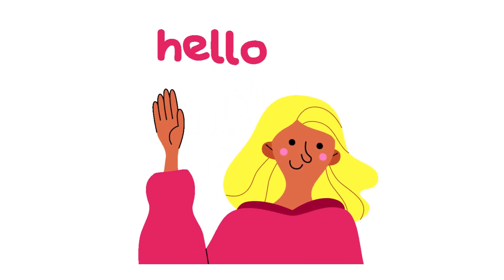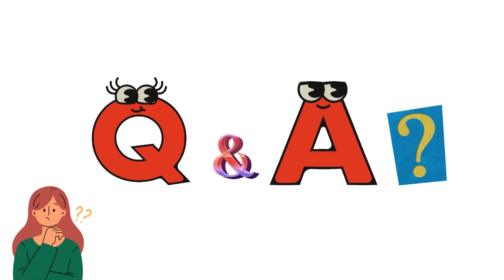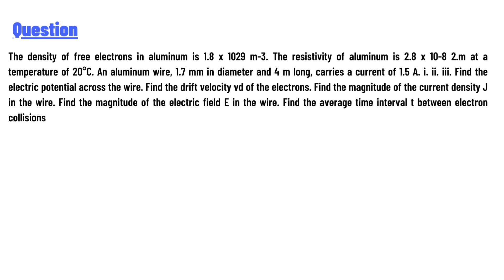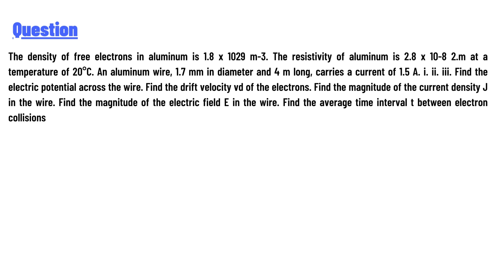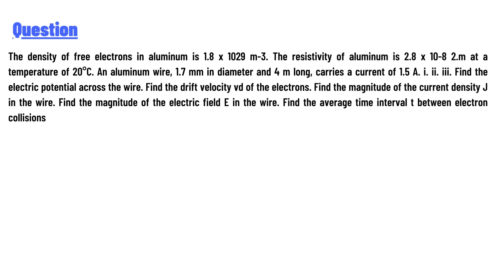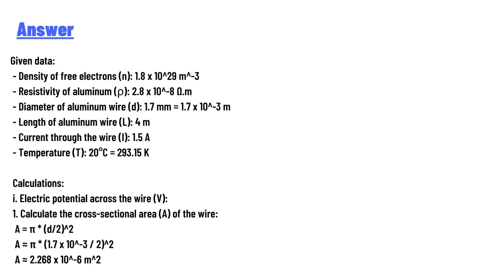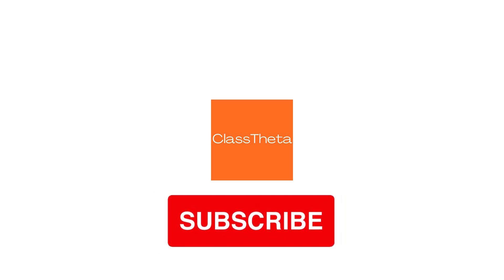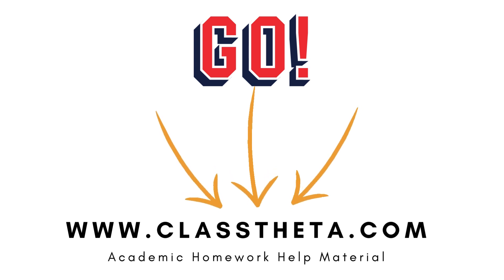The density of free electrons in aluminum is 1.8 x 1029 m-3.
The density of free electrons in aluminum is 1.8 x 1029 m-3. The resistivity of aluminum is 2.8 x 10-8 2.m at a temperature of 20°C. An aluminum wire, 1.7 mm in diameter and 4 m long, carries a current of 1.5 A. i. ii. iii. Find the electric potential across the wire. Find the drift velocity vd of the electrons. Find the magnitude of the current density J in the wire. Find the magnitude of the electric field E in the wire. Find the average time interval t between electron collisions